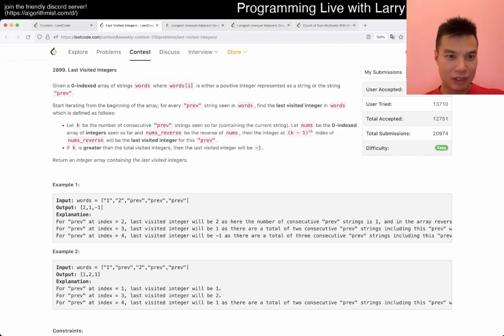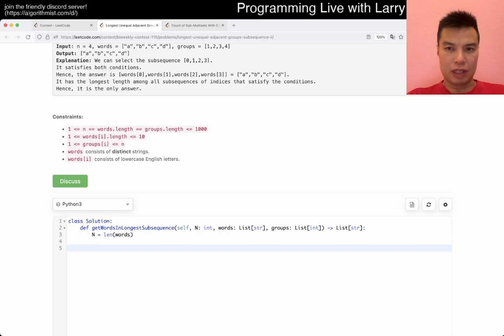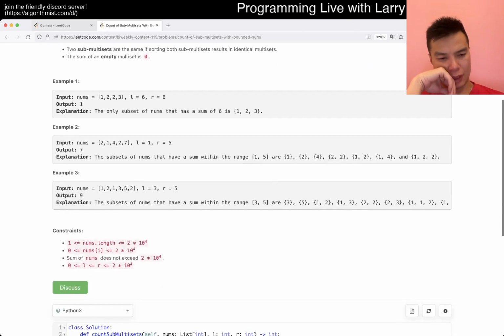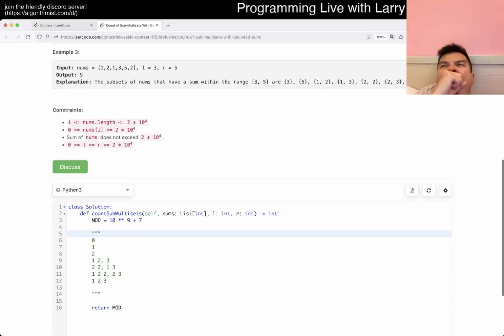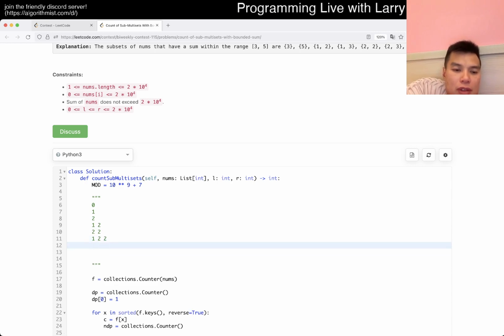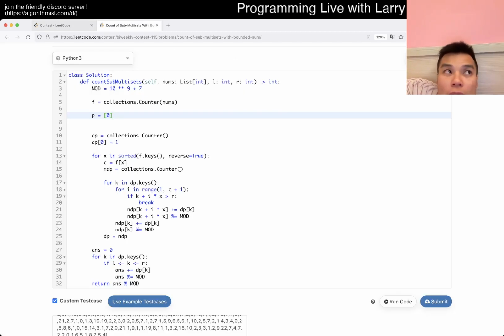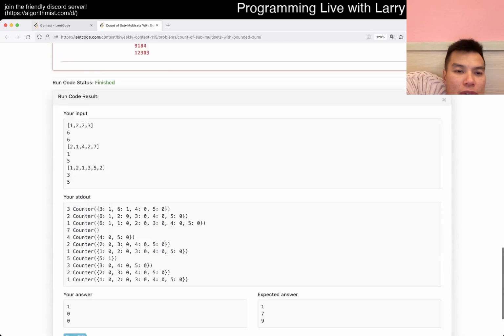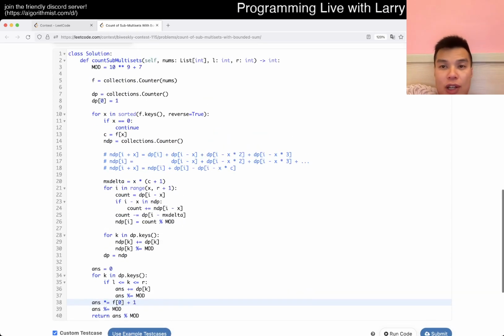Jet lagged! Leetcode Biweekly Contest 115 (???) with commentary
Larry participates in the Leetcode Biweekly Contest 115 ??? out of ???

0:00 Start
0:58 Q1
4:35 Q2
14:25 Q3
26:41 Q4

Retro - A really challenging problemset, but not in the problems themselves, just in weird little ways.  A little subpar, even if it was only a virtual.  Good thing it was a virtual though!  While I was taking it seriously, it was definitely a suboptimal setup, so hopefully I'll rebound!

Live commentary!